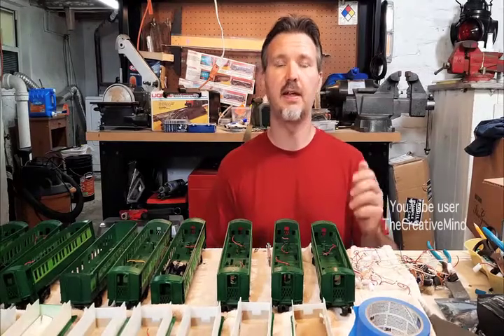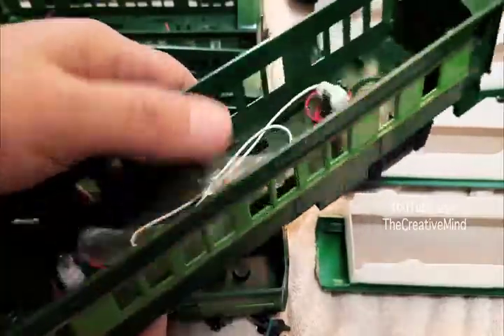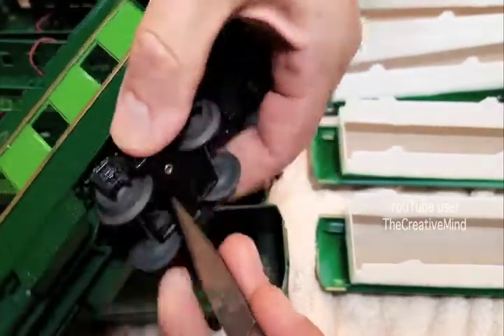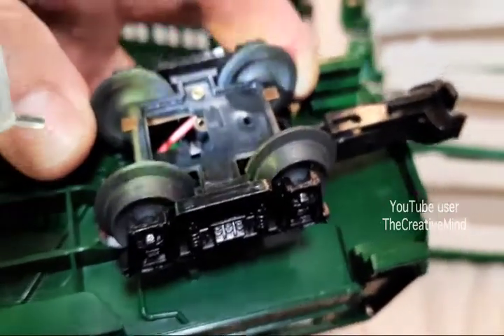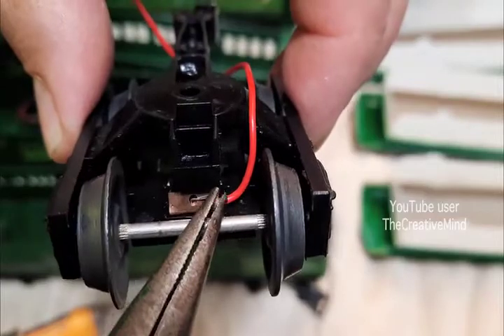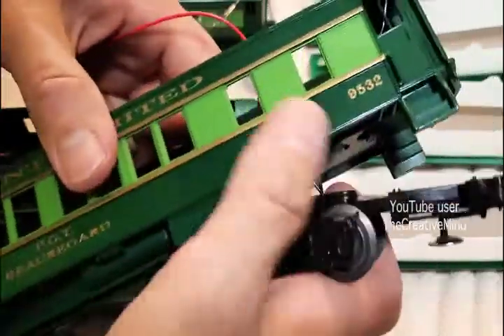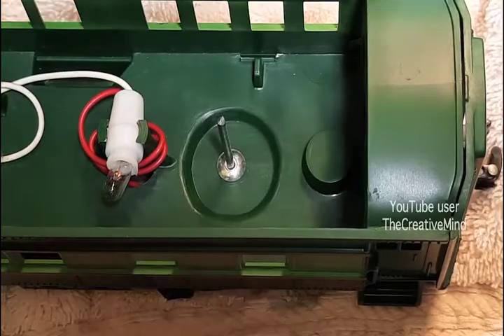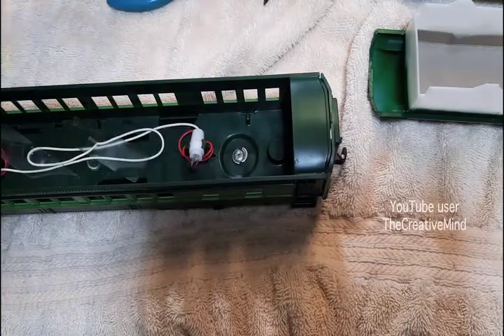Solder wire on Lionel Post Wars Truck / Pop Rivet Installation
Some wires tend to fall off from aging ground trucks and center rail trucks. So I will show you how I solder 26 gauge solid wire onto those trucks and using a pop rivet to re-attach the truck